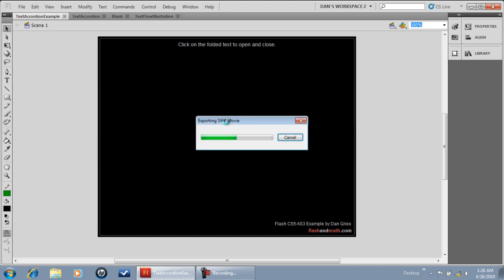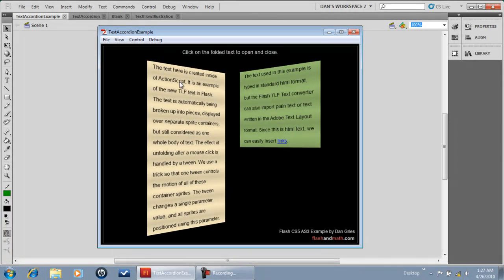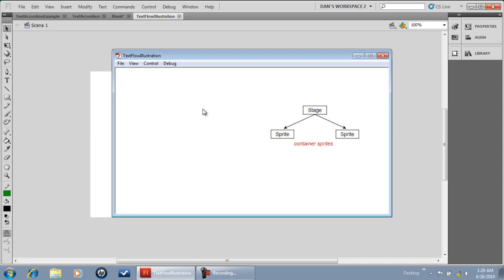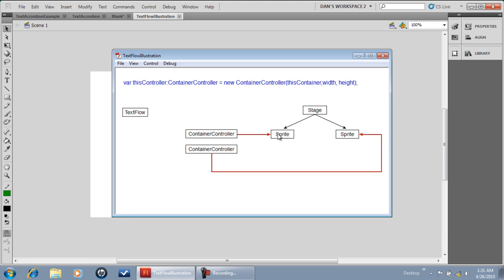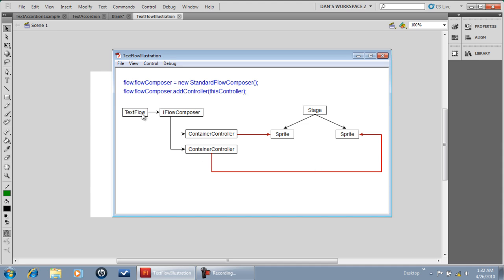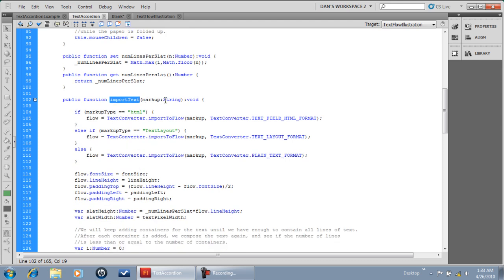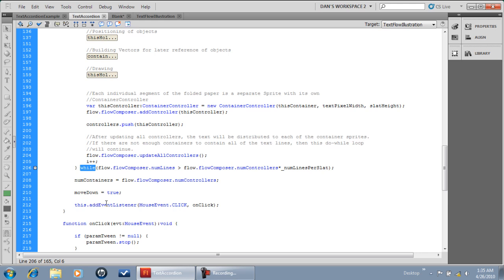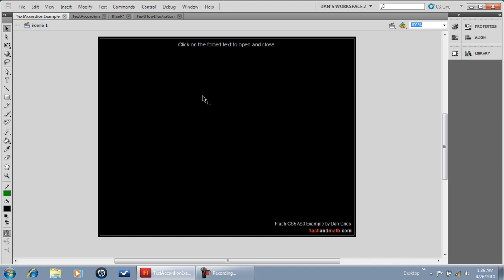Creating Linked Text Fields Using AS3 in Flash CS5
Using new ActionScript classes in Flash CS5, one complete body of text can be broken up and displayed on separate container sprites.  We show how to do this purely through ActionScript code.